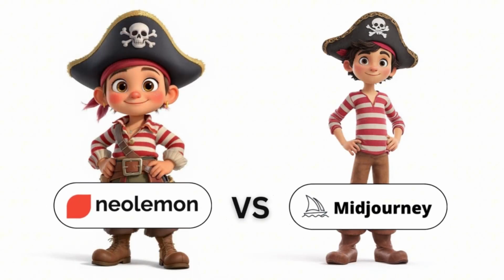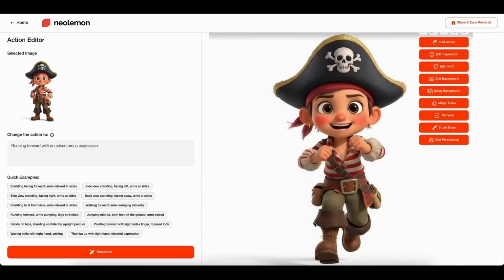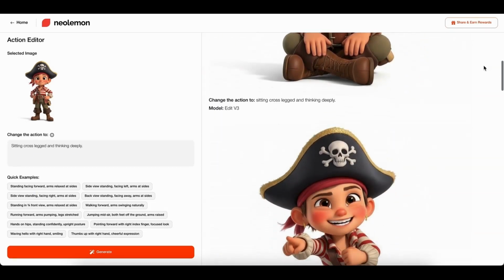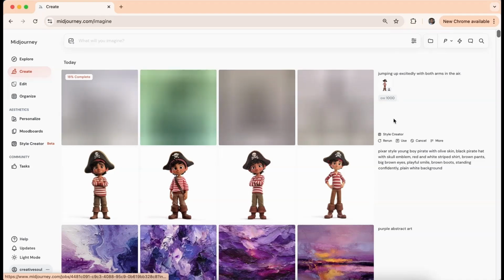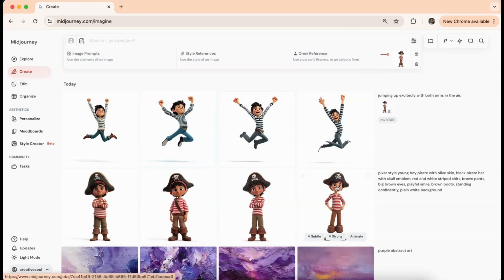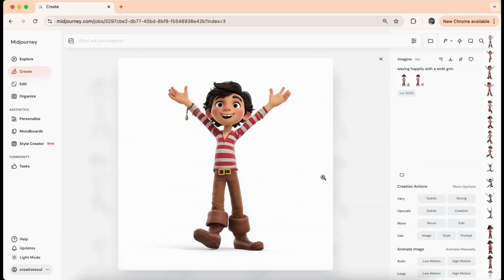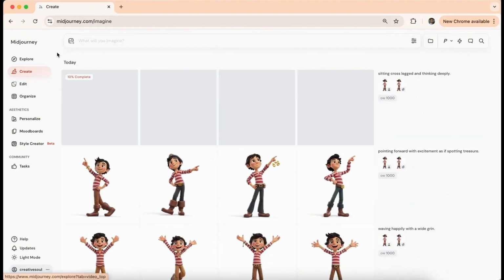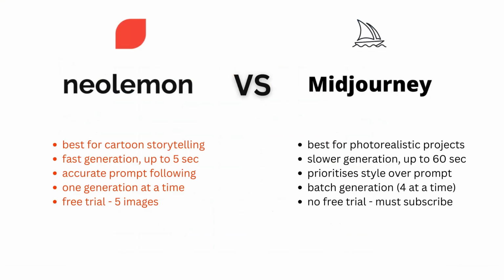AI Character Consistency Test 2026: Neolemon vs Midjourney (Same Prompts)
Neolemon vs Midjourney: which AI tool keeps your cartoon character illustrations consistent across every pose and scene? We tested both — here's the truth.

Using the same pirate character, we ran identical action prompts through
Neolemon's Action Editor and Midjourney's Omni Reference — jumping, running, waving, sitting. Neolemon locked the face, outfit, and proportions every time. Midjourney drifted. If you're building a children's book, comic, or cartoon story where character consistency actually matters, this comparison will save you hours of frustration.

Both are powerful AI art tools — but they're built for different goals.
Watch to find out which one fits your creative workflow.

⏱️ Timestamps:
0:00 - Intro & character reveal
0:30 - Neolemon Action Editor demo (jumping, running, waving, sitting)
2:00 - How Action Editor locks character identity
2:30 - Midjourney setup with Omni Reference
3:00 - Midjourney action results (same prompts)
5:00 - Side-by-side comparison across all 4 poses
6:30 - Neolemon vs Midjourney: the key difference explained
7:00 - Which tool should YOU use?